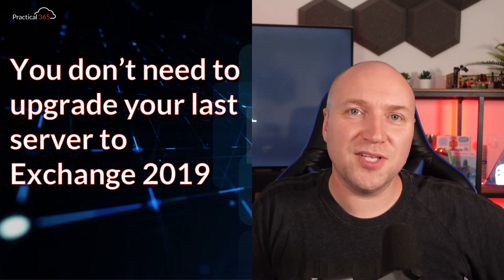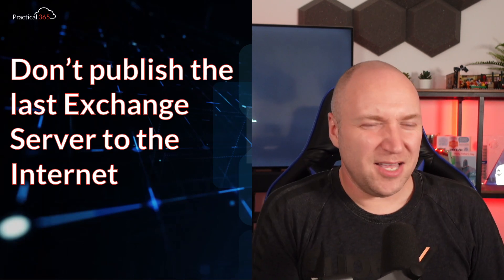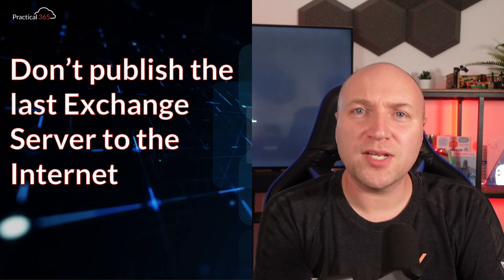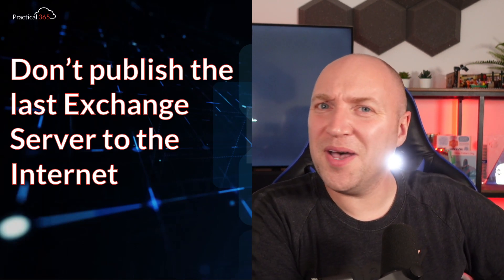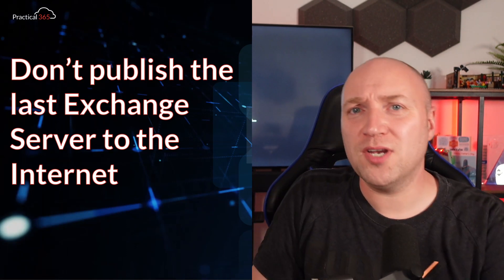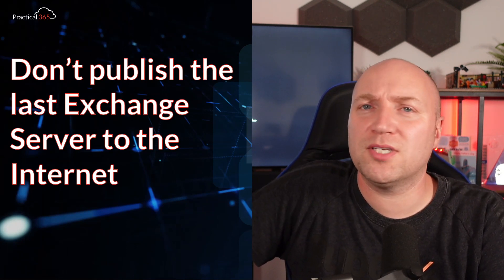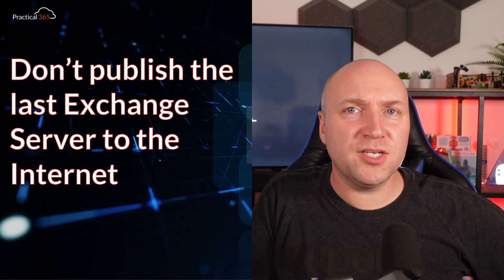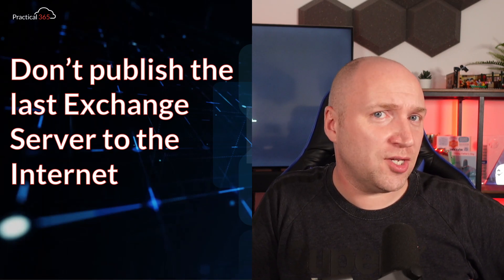What should you do about your last Exchange Server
You've migrated to Exchange Online - so what should you do about your remaining Exchange Servers? Find out what to do in my video - and read my article on the topic below, where you'll find out how to learn about this in much more detail at TEC 2021: